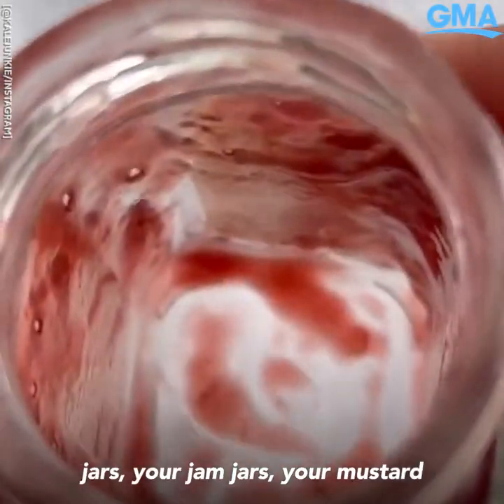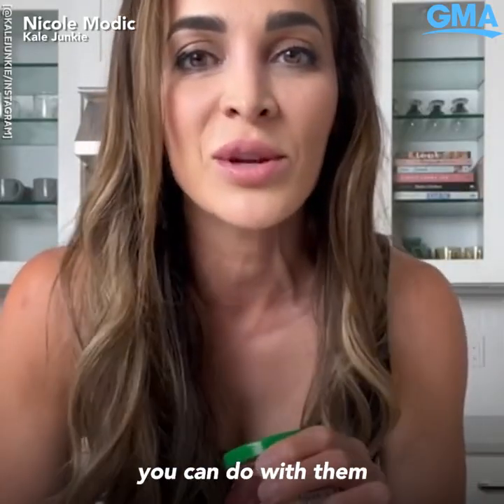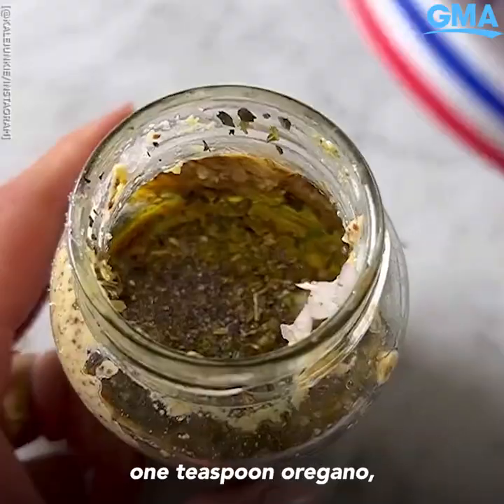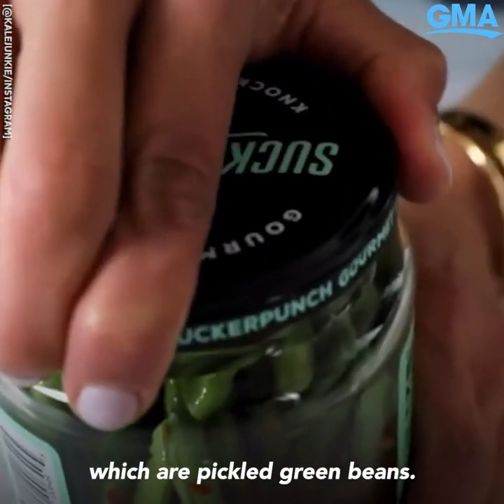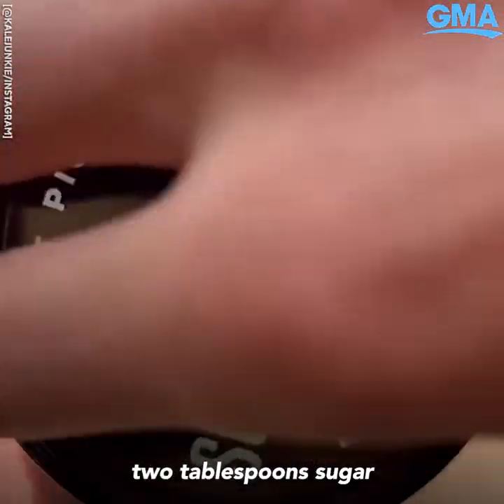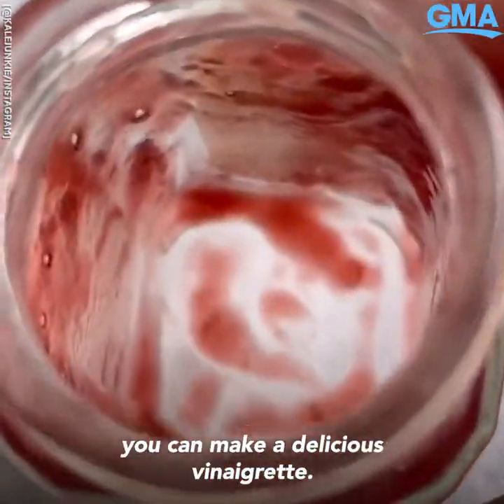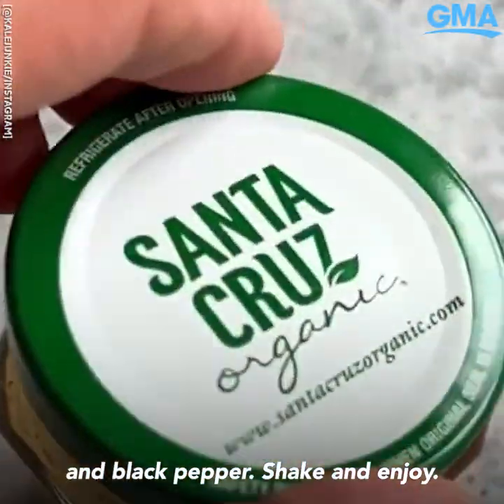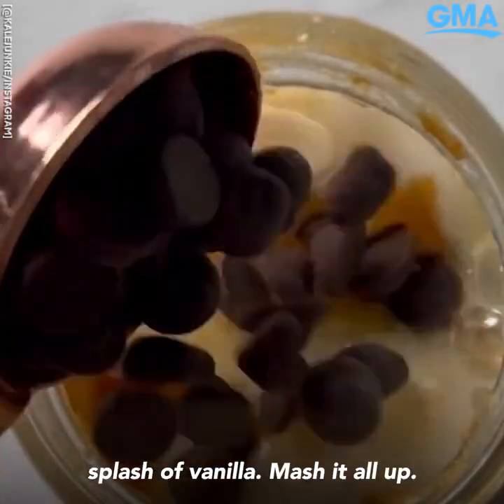Try these hacks to use your almost-empty jars for more delicious eats l GMA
Nicole Keshishian Modic of KaleJunkie shares genius hacks to turn the remnants of condiment jars into something truly tasty.